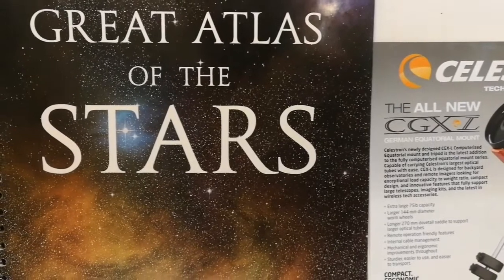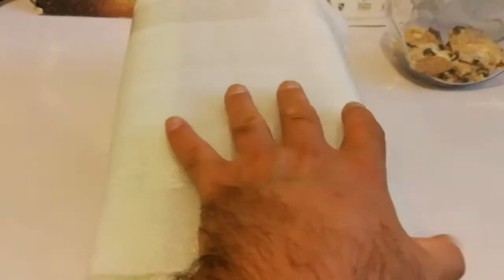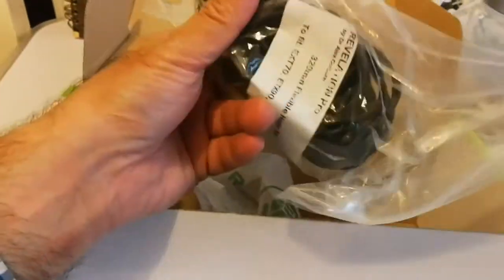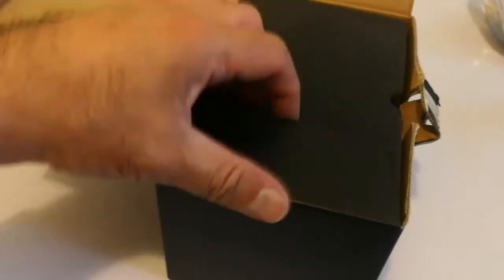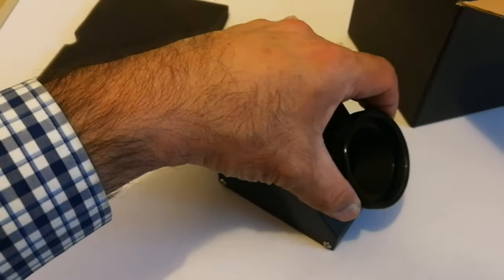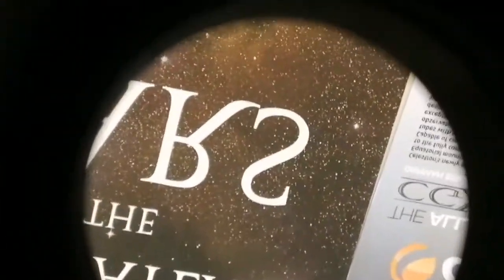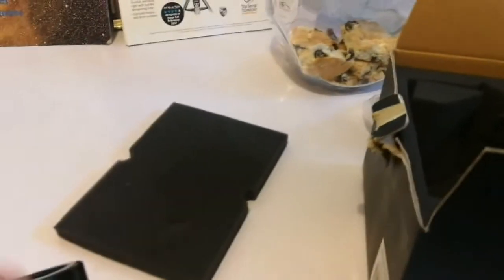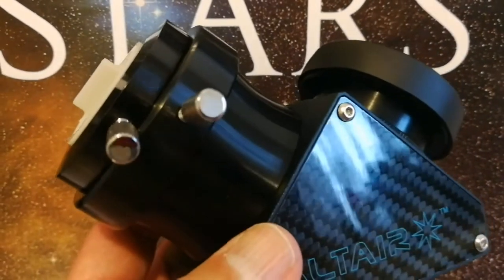Altair 2” Positive Lock SCT Dielectric Diagonal